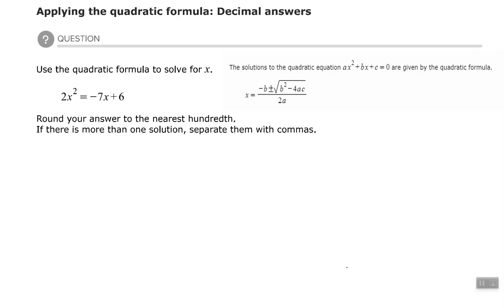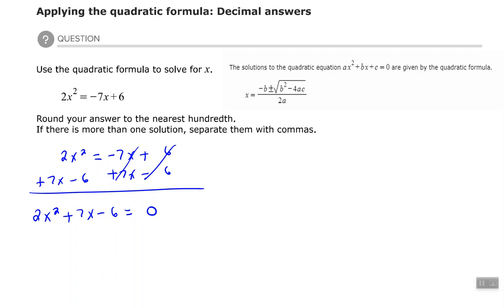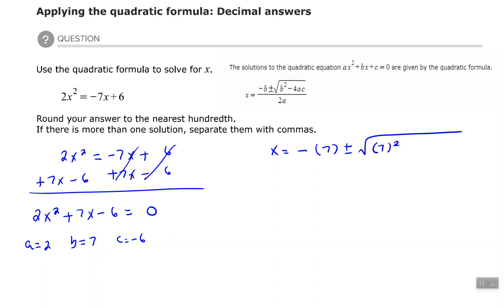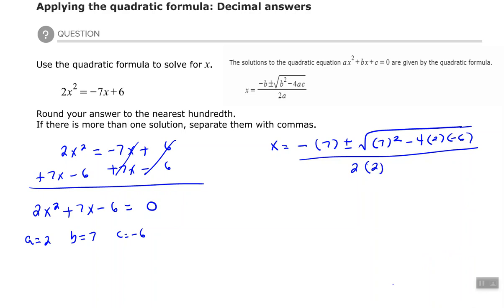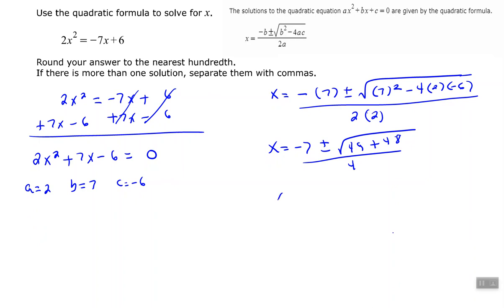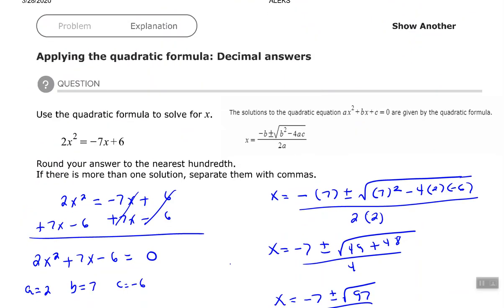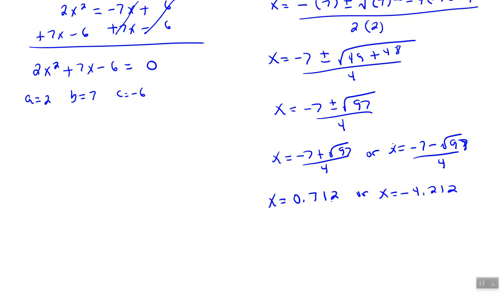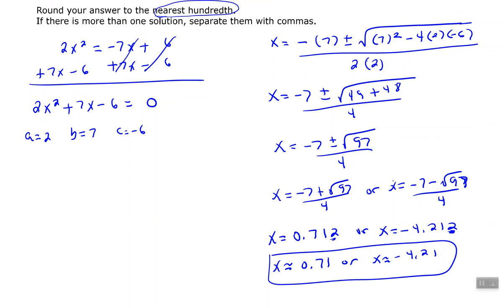Applying the quadratic formula: Decimal answers